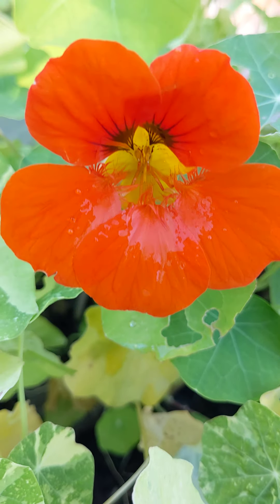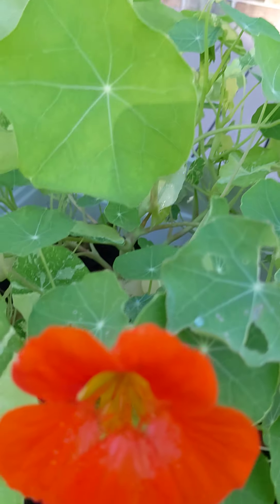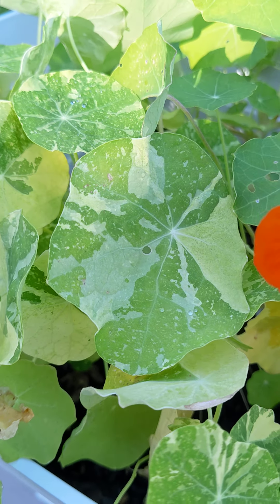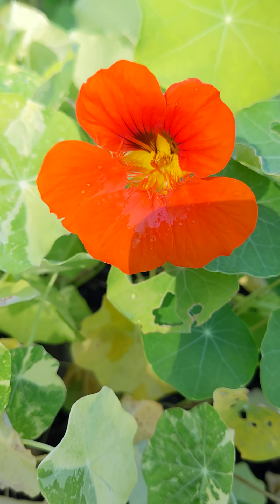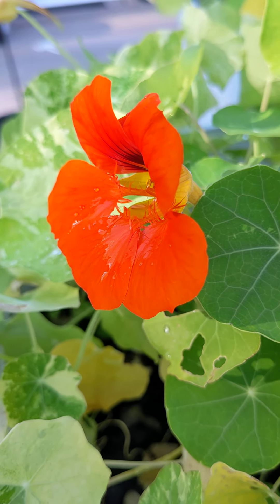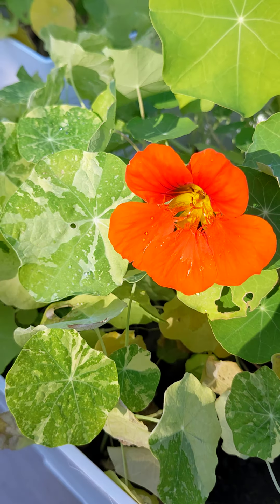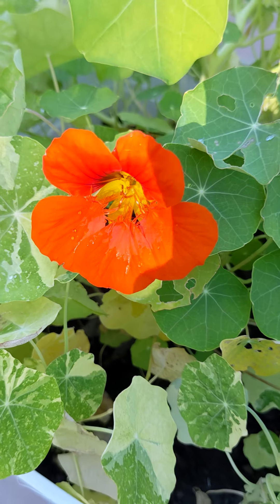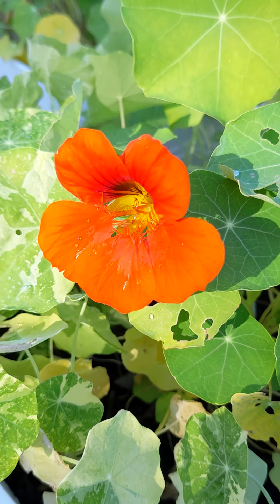Delicious Flowers! Nasturtium Double Dwarf Jewel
Watch to explore the flavor palette of the Double Dwarf Jewel Nasturtium! Edible flowers brighten up any meal and are extremely nutritious.